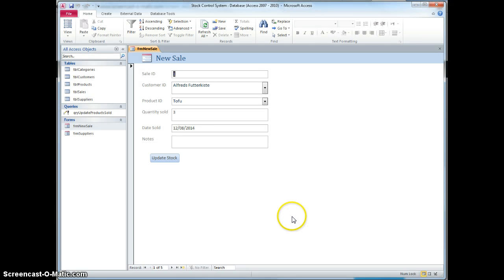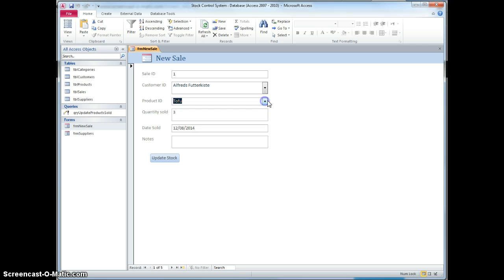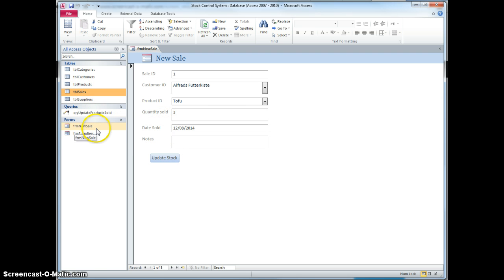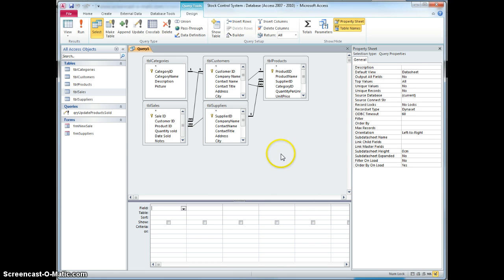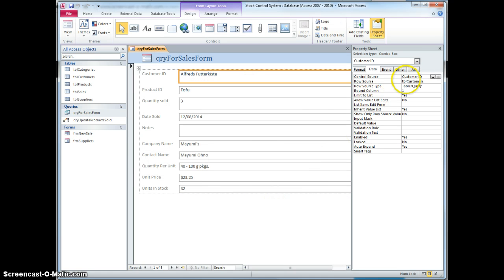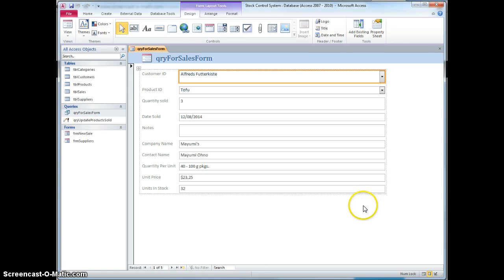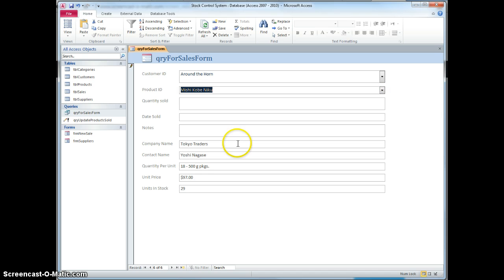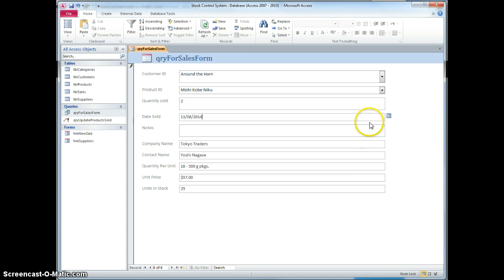Making a form based on a query